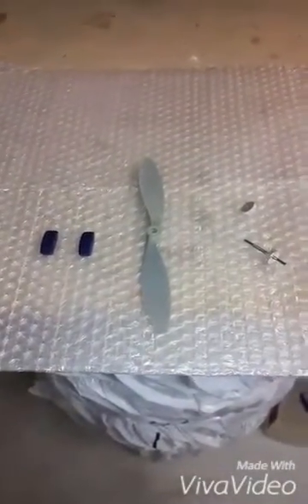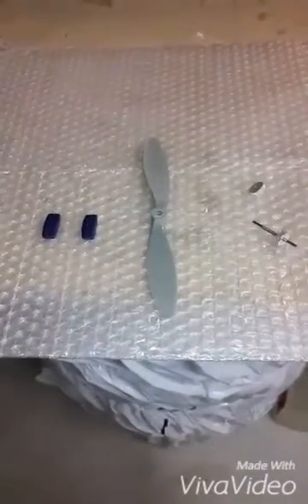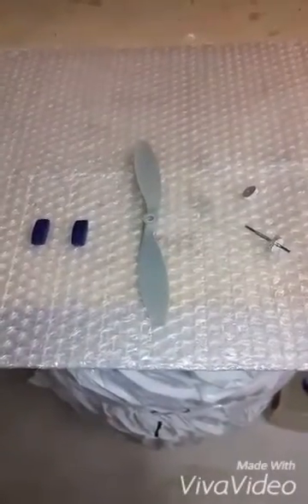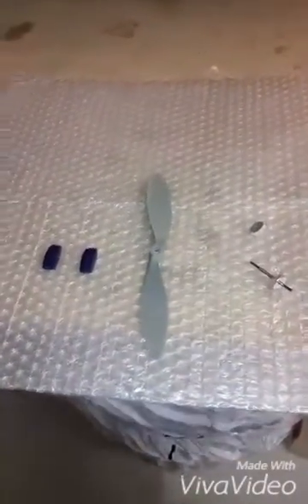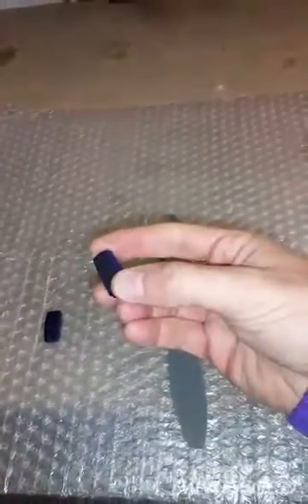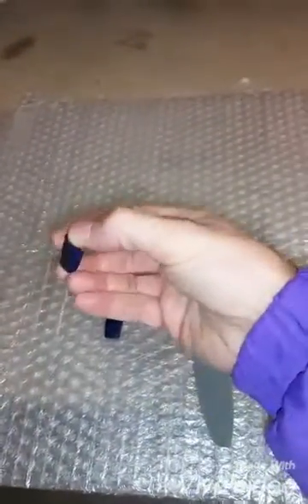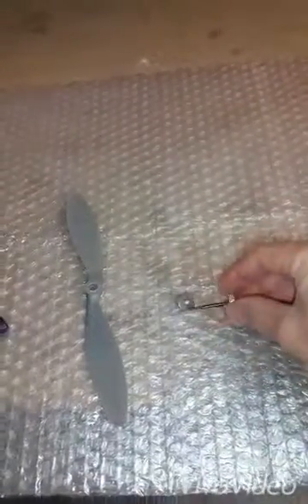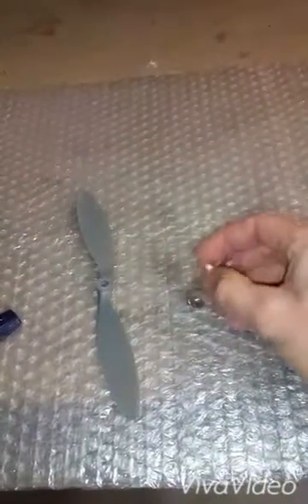How to make a simple rc propeller balancer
Rc Easy tool for balancing rc propeller